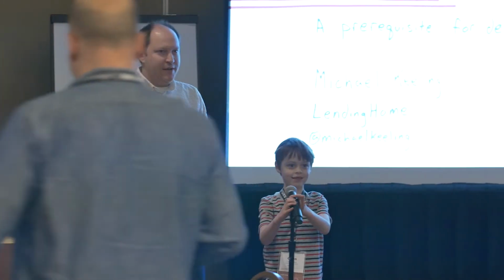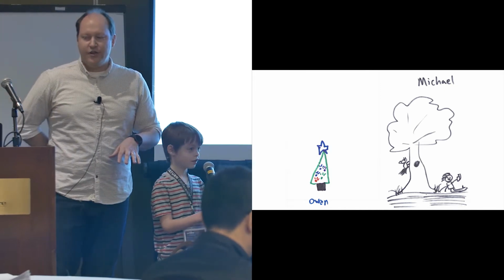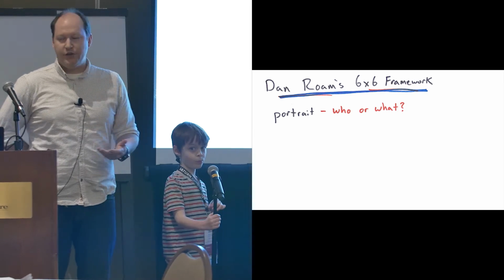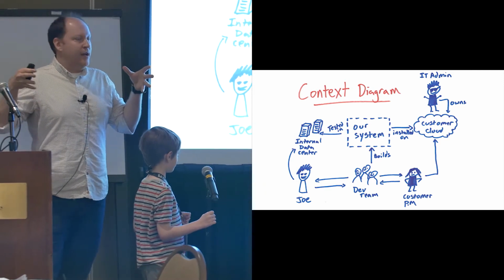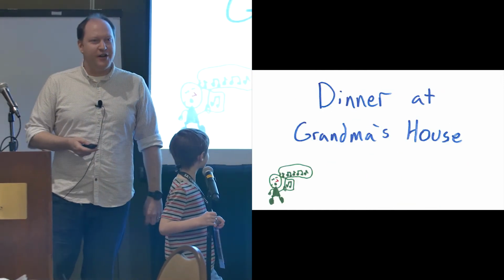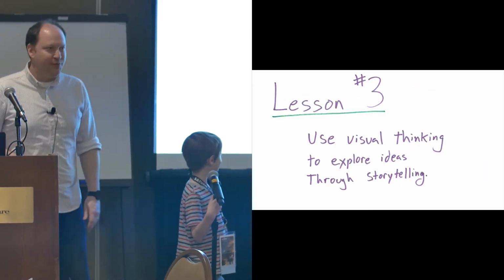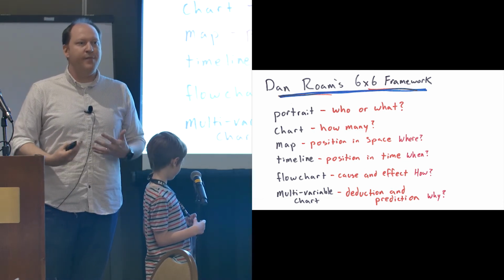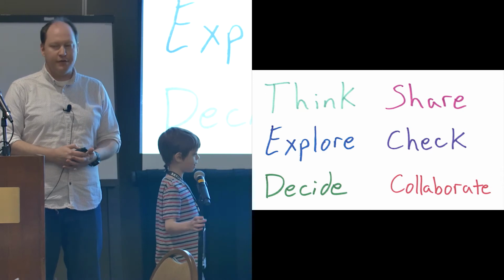SATURN 2019 Talk: Visual Thinking: a Prerequisite for Democratic Design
Watch Michael Keeling and Owen Keeling discuss "Visual Thinking: a Prerequisite for Democratic Design" in this SATURN 2019 talk.